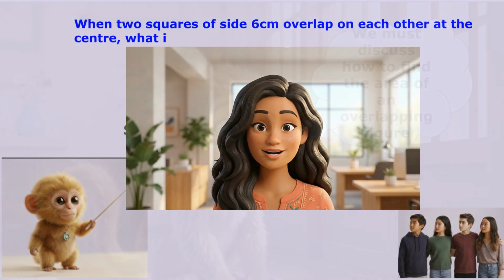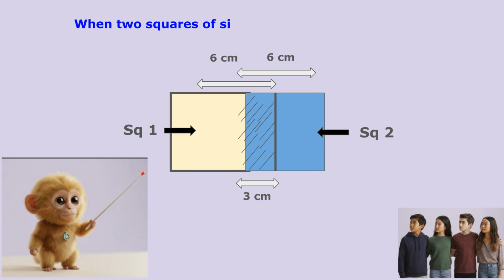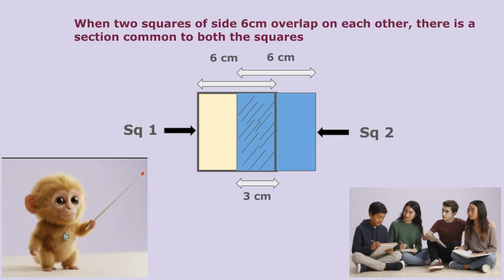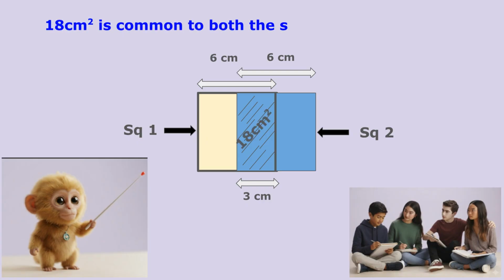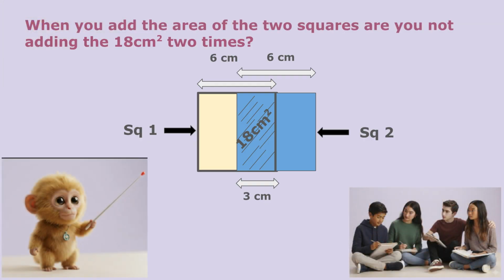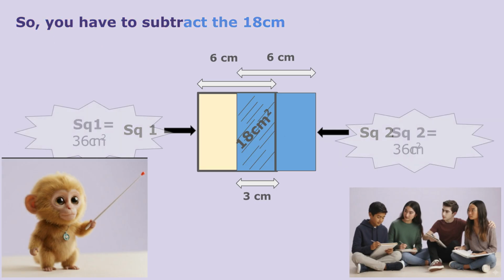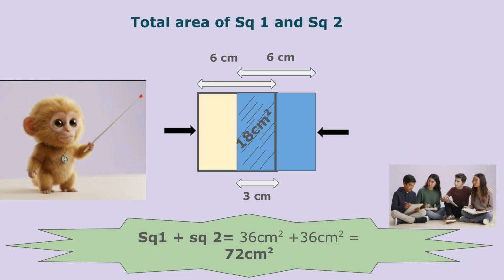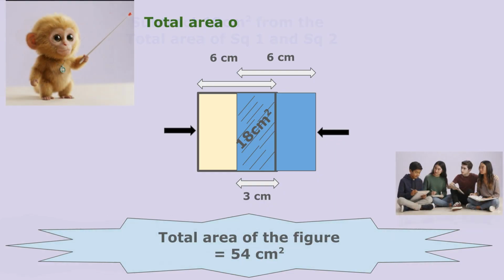Can You Find the Area of Overlapping Squares? Animated Maths for All: Math No Myth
Welcome to Animated Maths for All, Series Zero! We make complex concepts simple through engaging, AI-driven visual storytelling.

In this video, we explore how to find the area of overlapping squares step-by-step to help you master geometry without the myths. Perfect for middle and high school math learners looking for a fresh, visual approach to geometry puzzles!